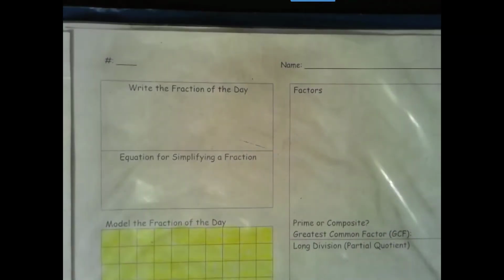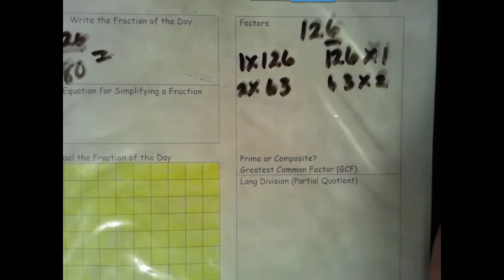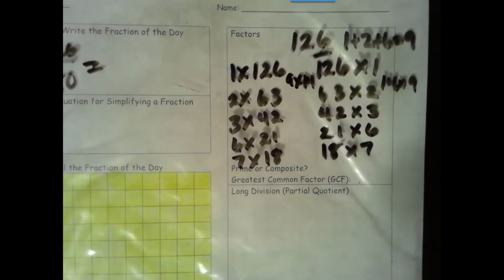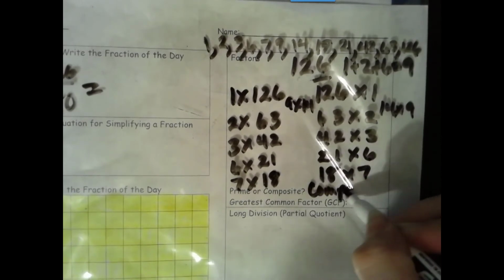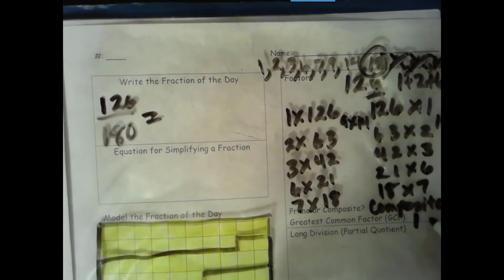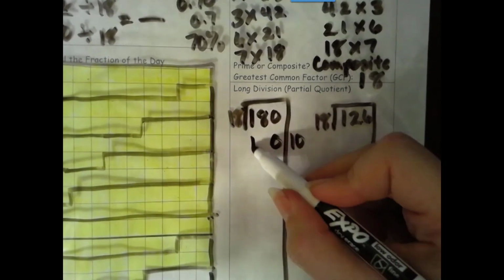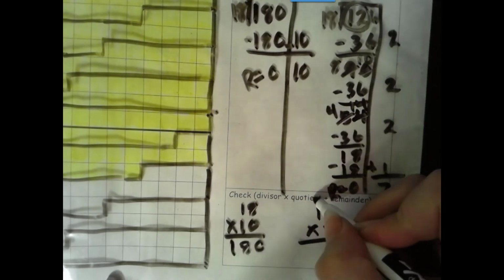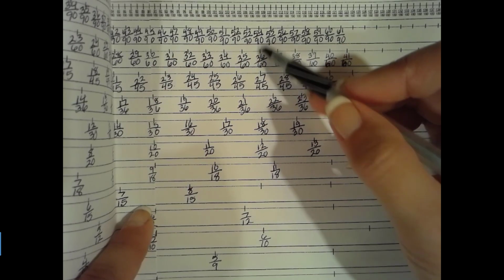Daily Fraction 4th Grade Day 126